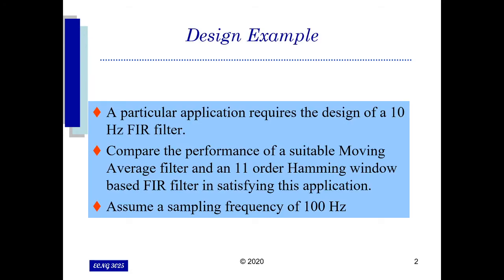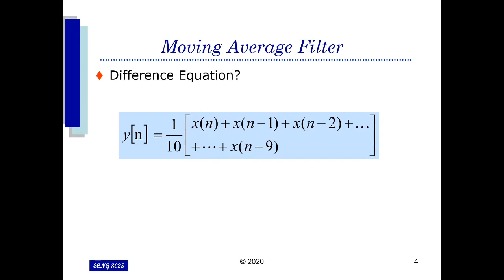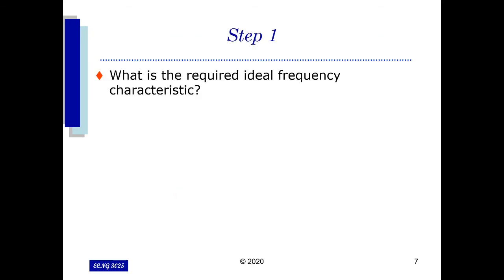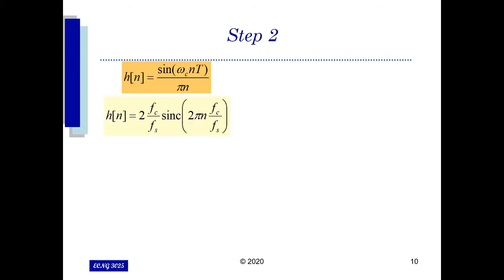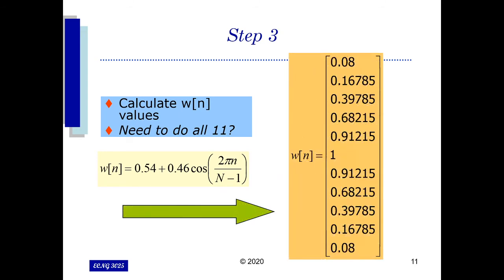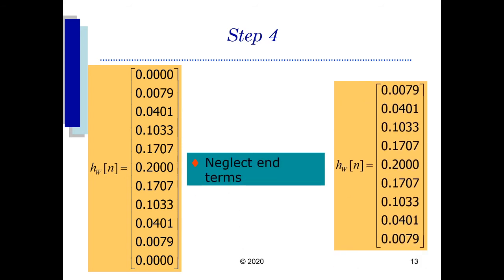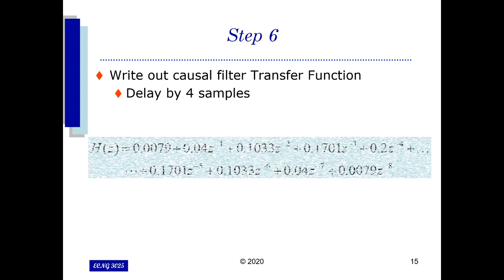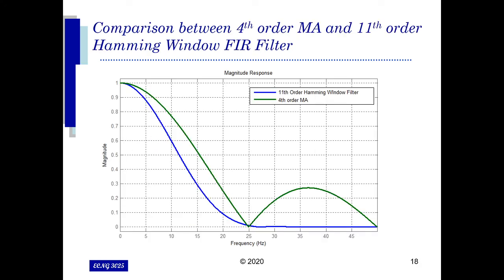DSP Lecture 17 - FIR Examples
Design examples for constructing digital FIR Filters